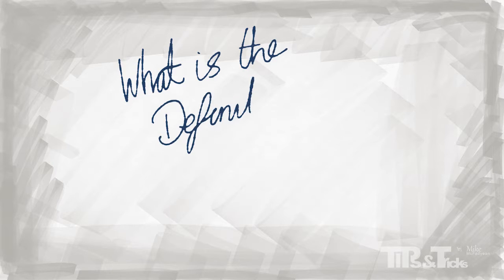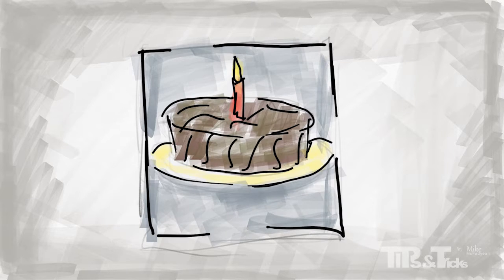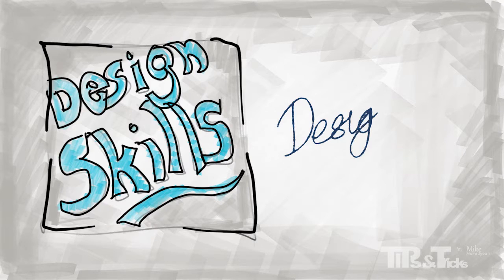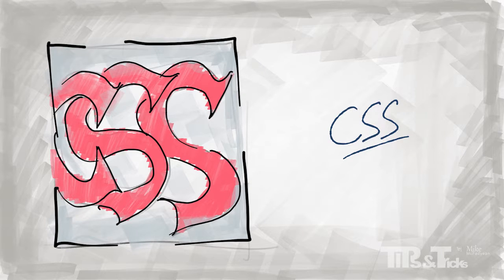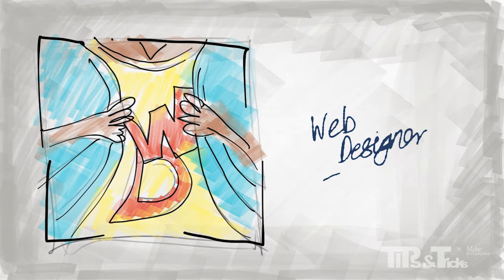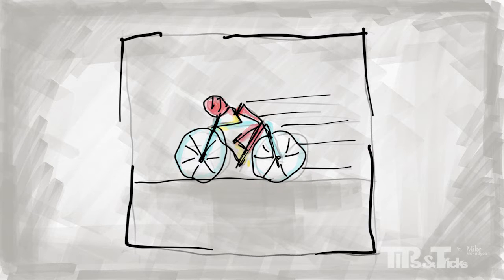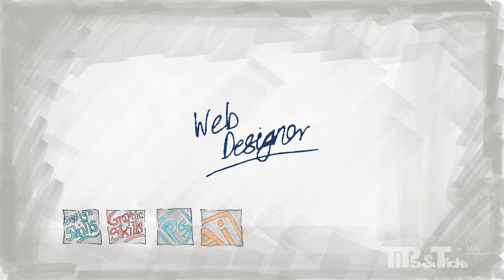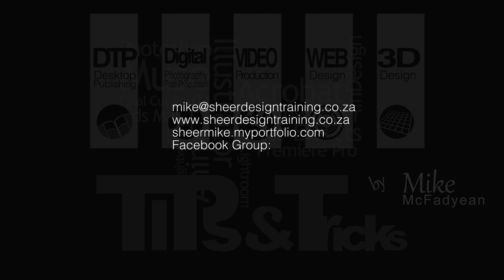10 - What is the definition of a Web Designer?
Unpacking the discipline of Web Design: what are the core skills and tools someone should have in order to call themselves a Web Designer?